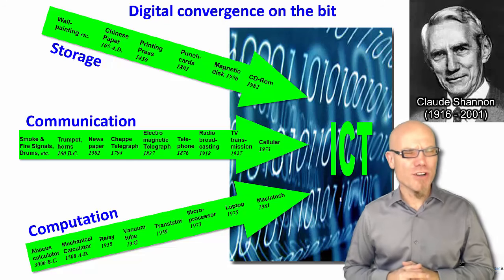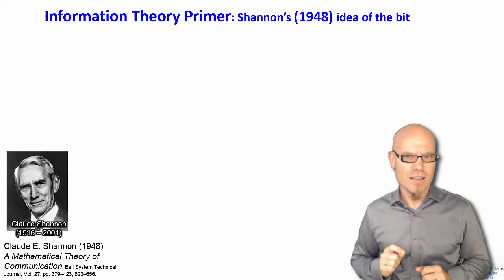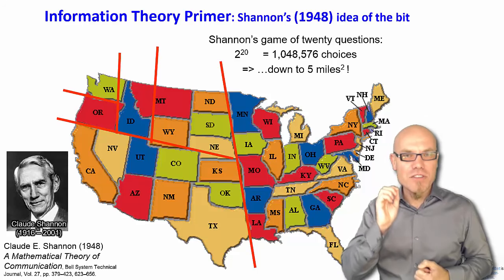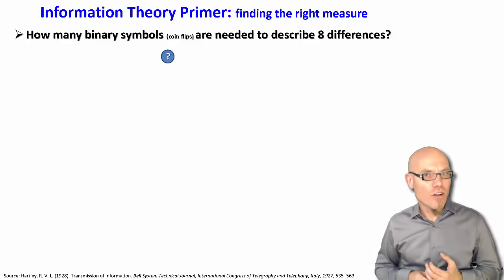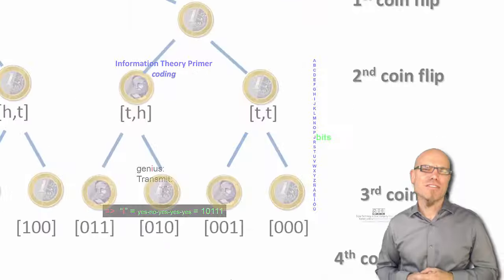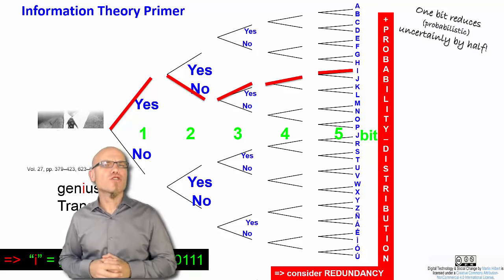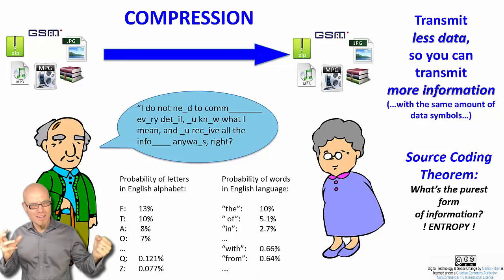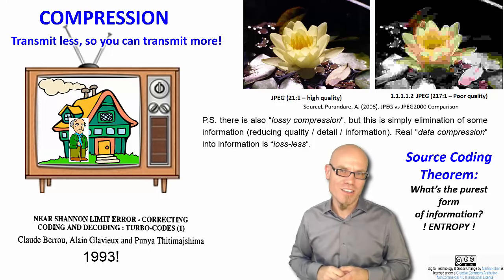DT&SC 4-5: Information Theory Primer